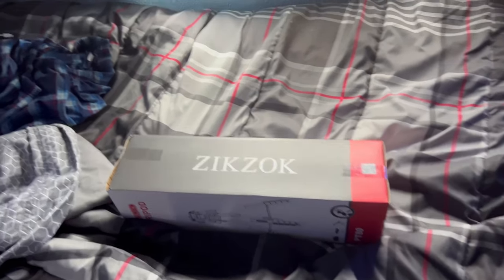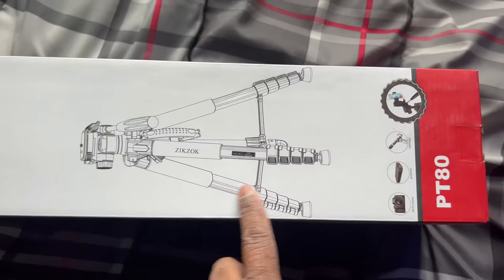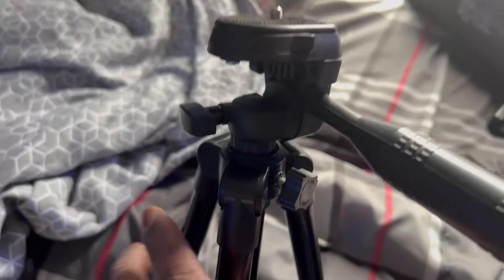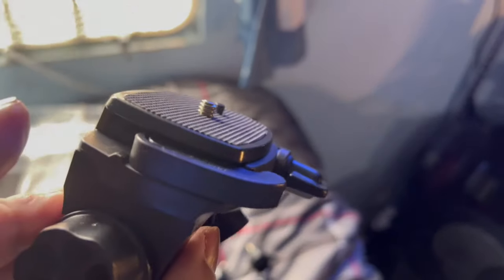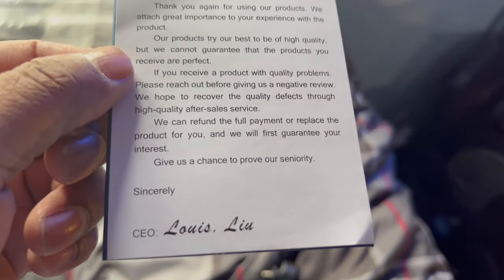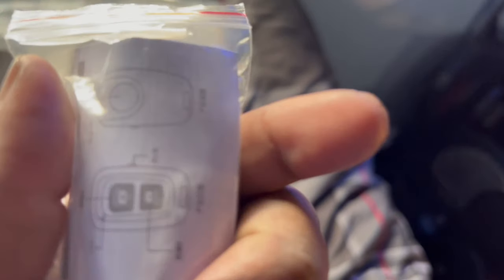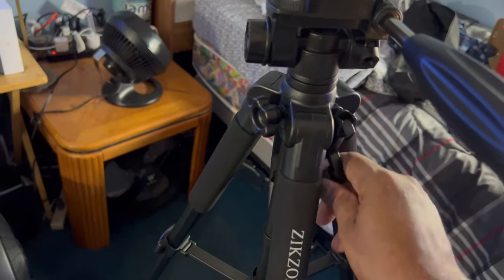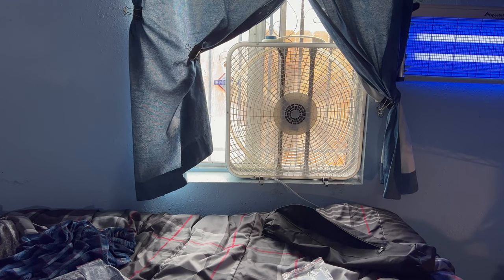New Studio Camera Tripod